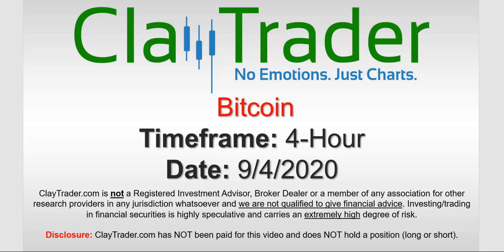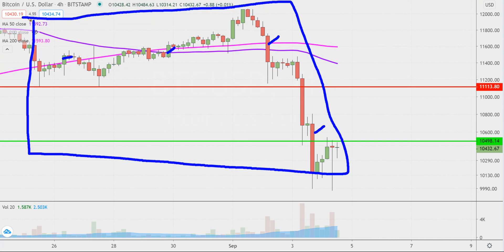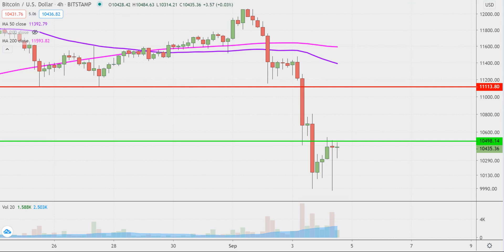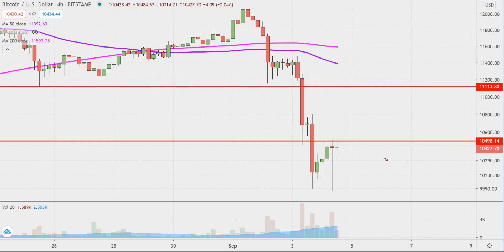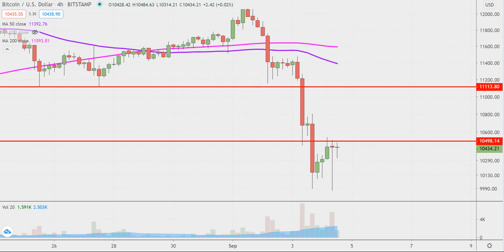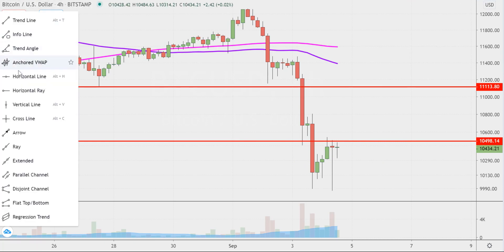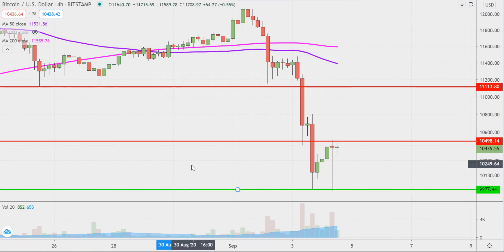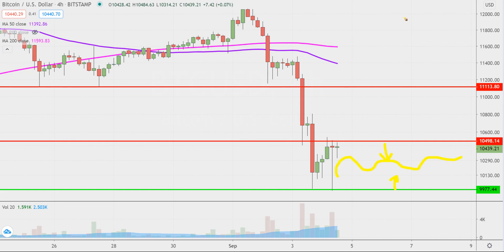Bitcoin Chart Technical Analysis for 09-04-2020